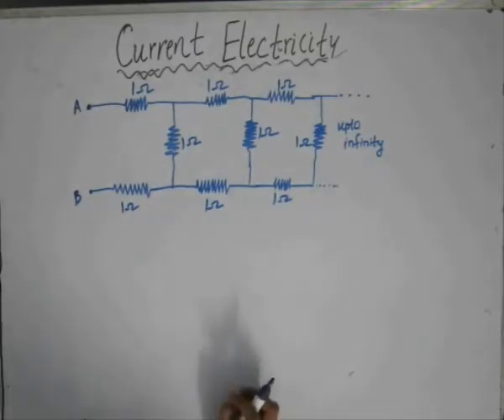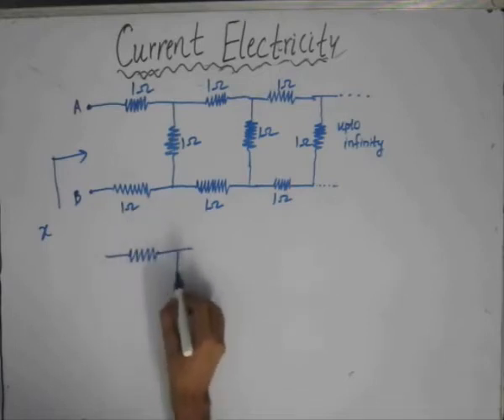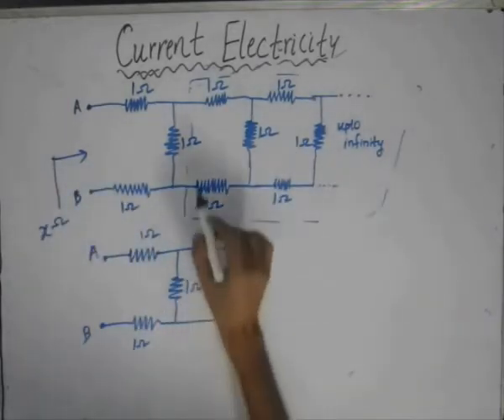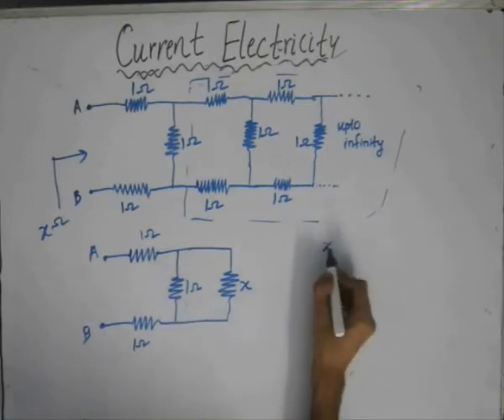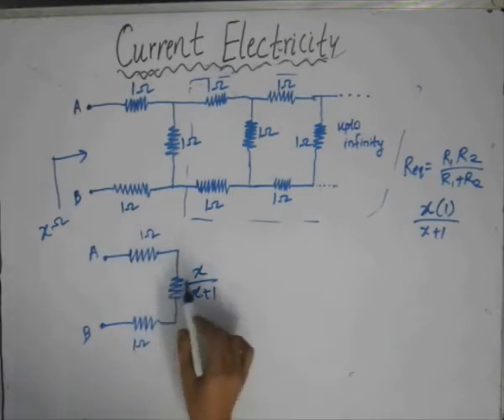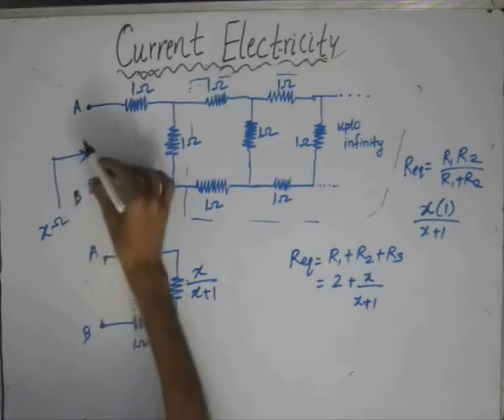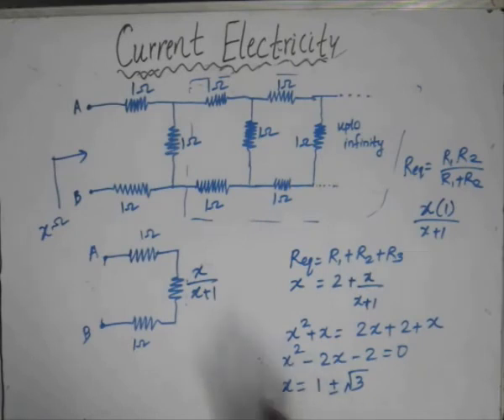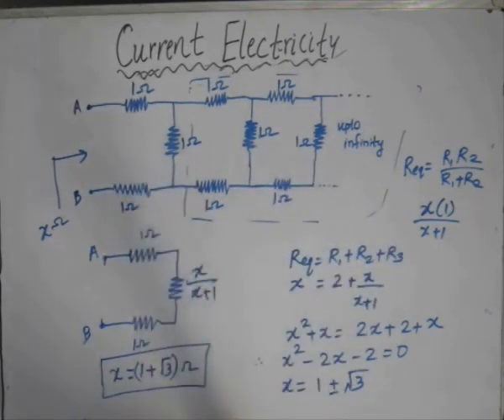Current Electricity, Lecture 11, Physics IIT JEE (Equivalent Resistance)